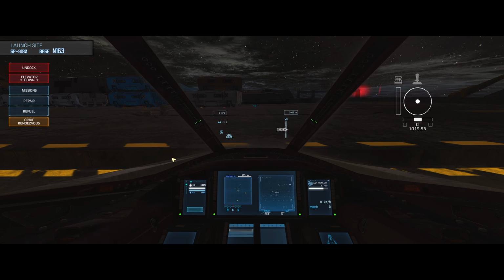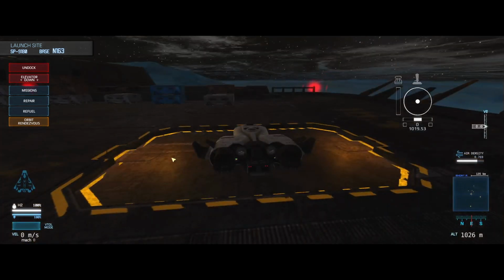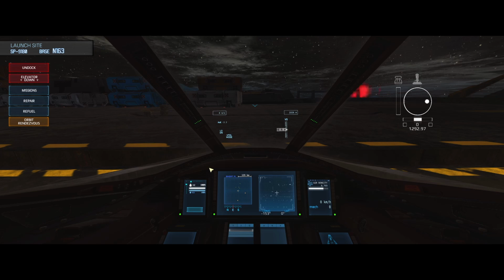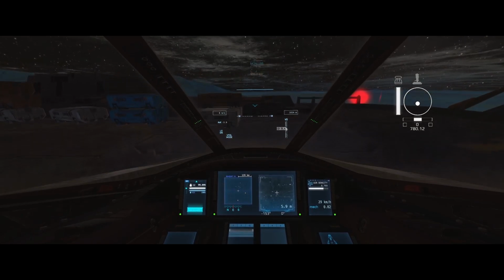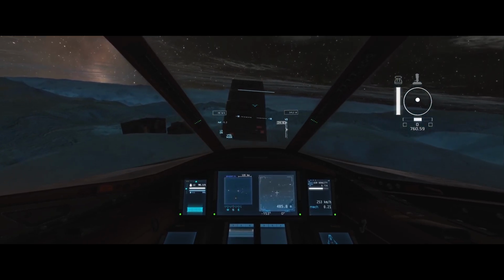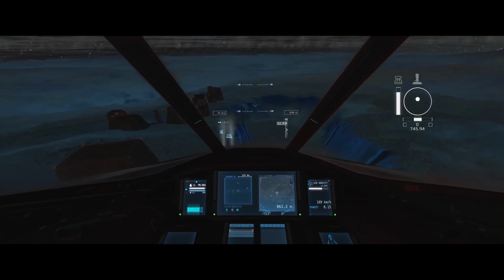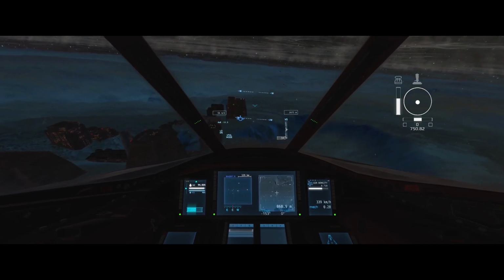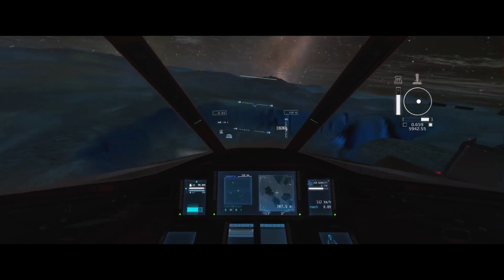Flight of Nova VTOL Guide: Complete How-To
This is a guide to VTOL flight in Flight of Nova. Watch the input map to the right of the screen to see the inputs I am putting in. I also talk through what I am doing. It's a complete back to basics VTOL guide which takes you through everything you need to know to be a pro-VTOL pilot in Flight of Nova, the best Newtonian spaceship piloting sim I've ever played.

If you have an omnithrottle, make sure to unspring your main throttle axis, or the game is very hard! (But this unsprung setup works great for me in all space games.)